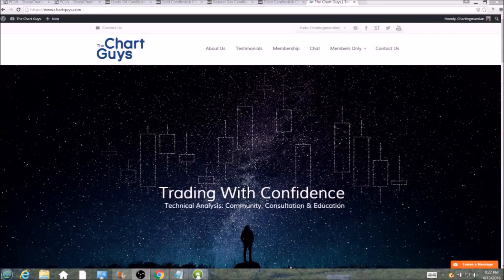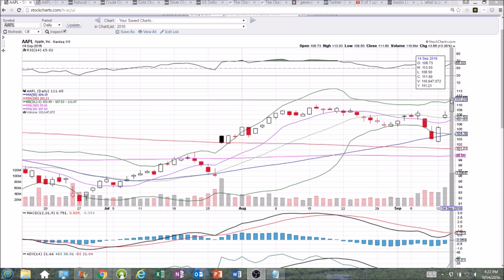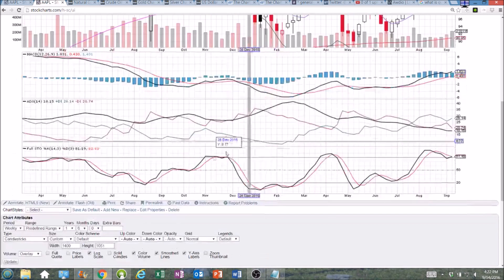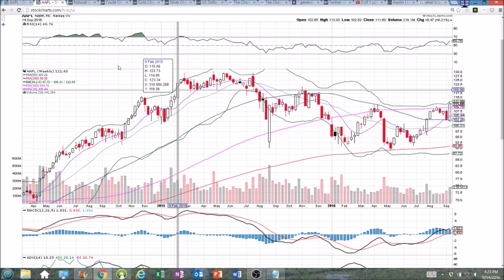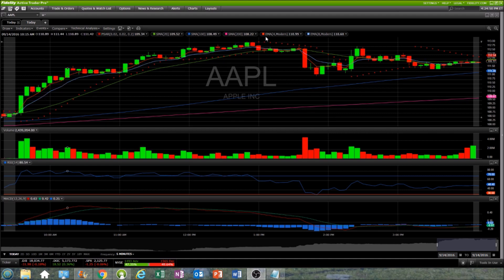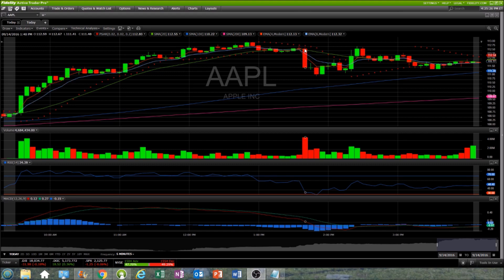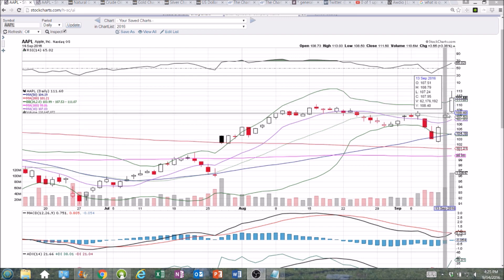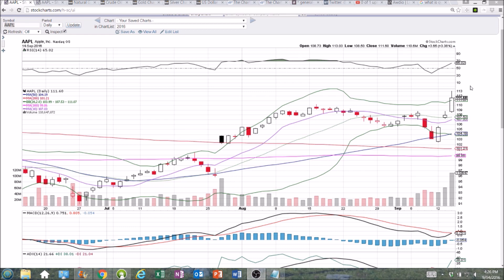AAPL Technical Analysis Video 9/14/2016